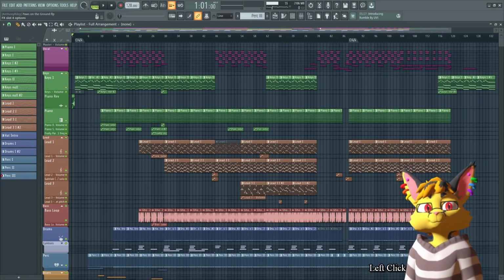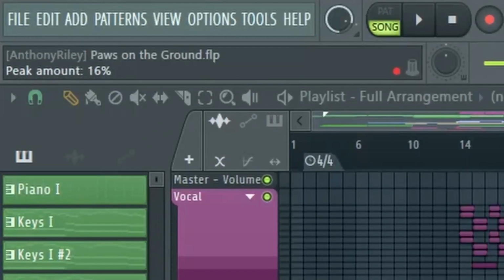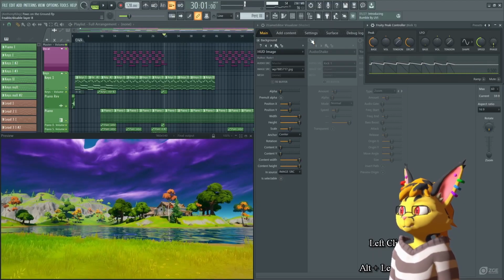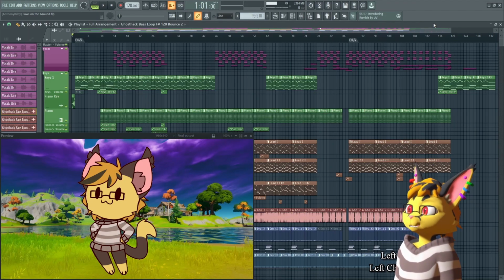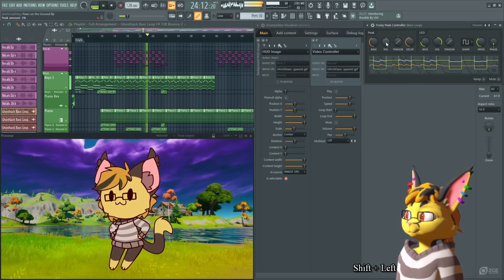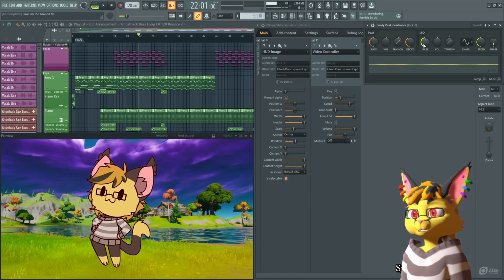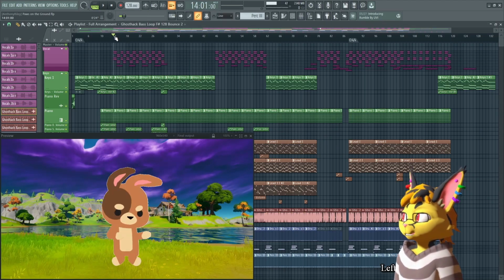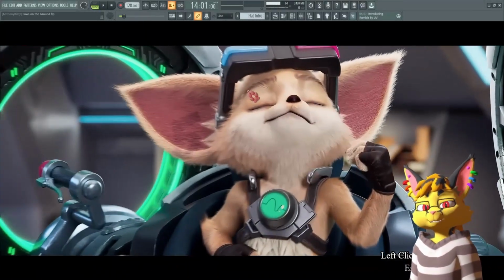ZGameEditor Visualizer & Fruity Peak Controller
Shoutout to @safeleoluv for pointing this plugin out to me! I couldn't have ever known about this before until I started caring more about ZGameEditor Visualizer, but now my eyes have been opened to all of the "Controller" plugins in FL Studio!
óÓÒò

As expected, the first of the additions to my ZGameEditor Visualizer tutorial series videos comes from a comment on one of those videos pointing out the Fruity Peak Controller plugin in FL Studio. I guarantee I have come across this plugin before but have been unsure what it does, because upon loading, it doesn't look like it does anything other than show you peak data from the track it's been loaded onto... BUT THAT'S BECAUSE IT'S AN INTERNAL CONTROLLER!

As such, I decided to make a quick and dirty video -- no scripting this time -- to point out this feature and its applications towards ZGameEditor Visualizer, as well. I've used Fruity Envelope Controller before to connect other things together in the channel rack, and I think I have used its Keyboard Mapping function in a video made in ZGE Vis before, but I definitely think I'm going to be paying closer attention to all of these "Controller" plugins, just in case!

Amazon Music:.